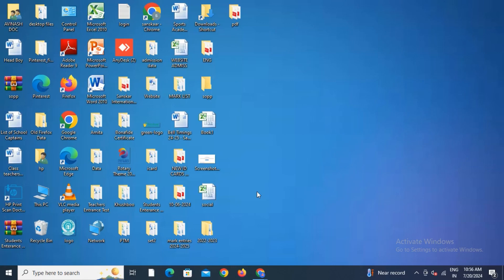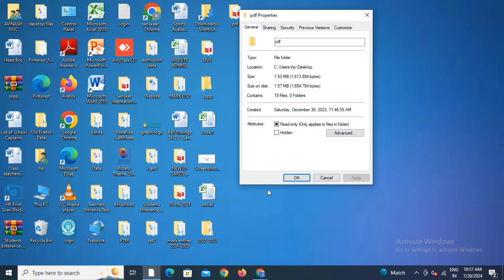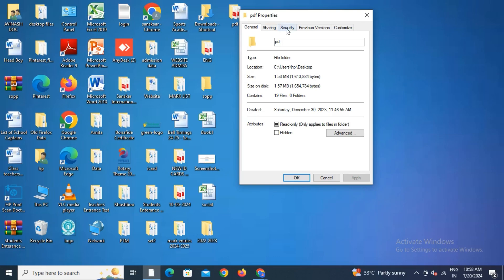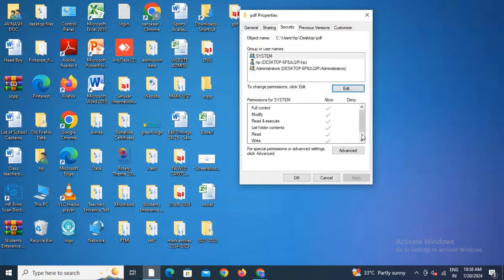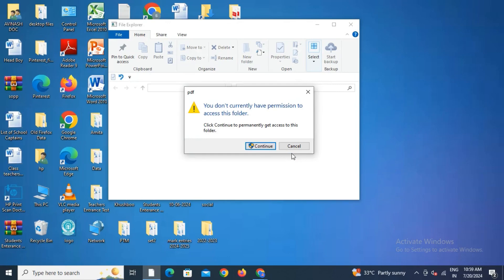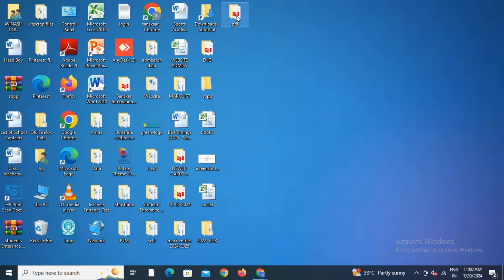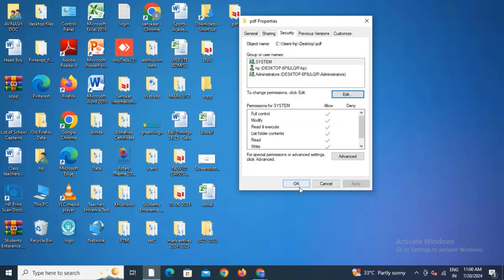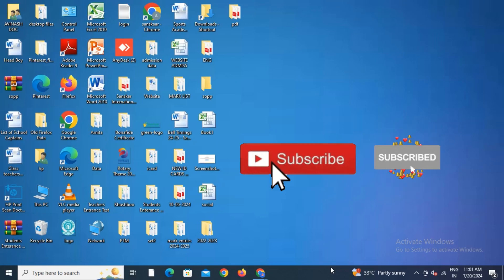How to lock folder in Computer, PC, Laptop | Set password to lock your computer folder.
In this video you will learn this so easy method to set lock on your computer folder if you are in hurry,  how to set not permit setting to access any folder in your computer.